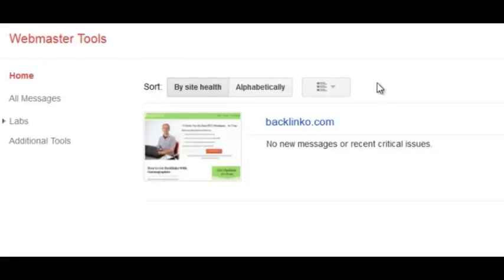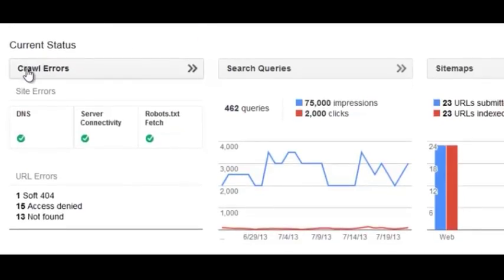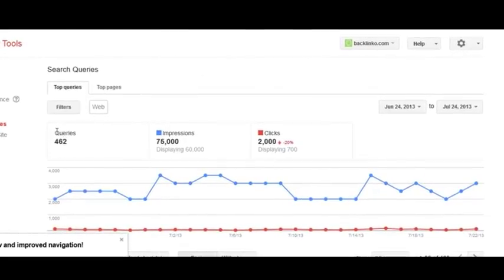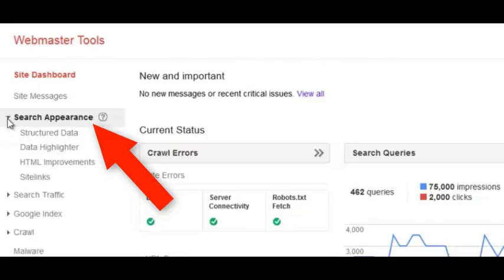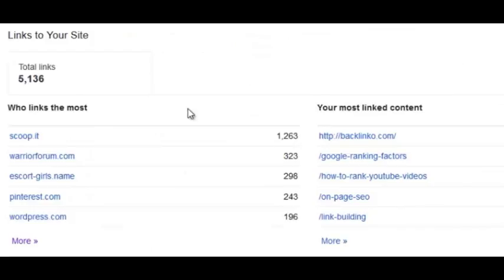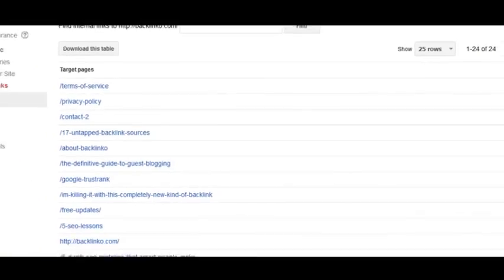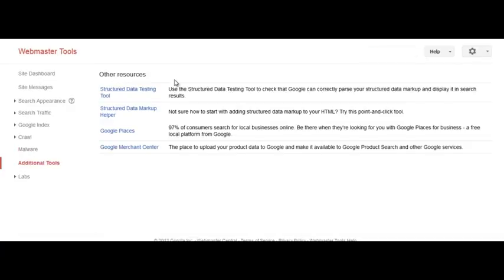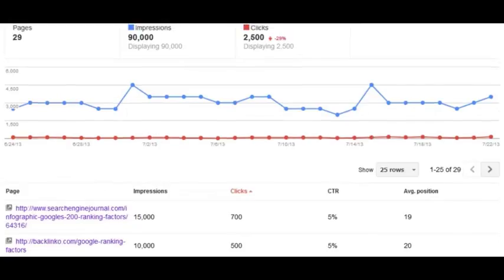How to Use Google Webmaster Tools